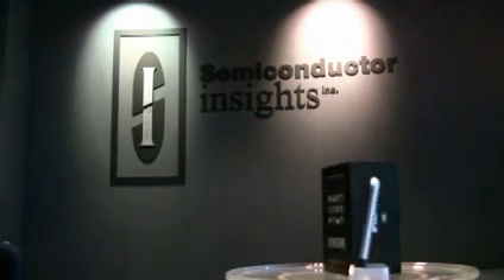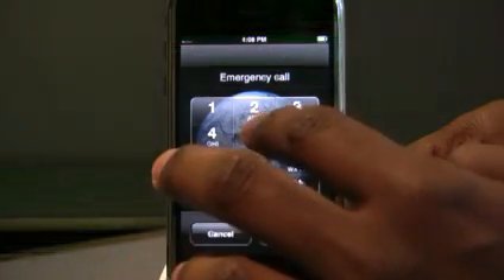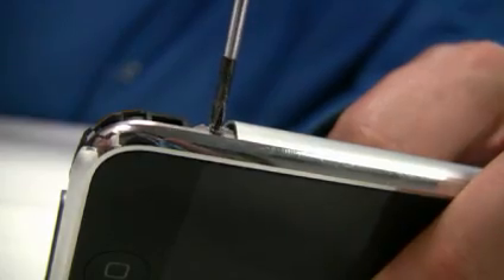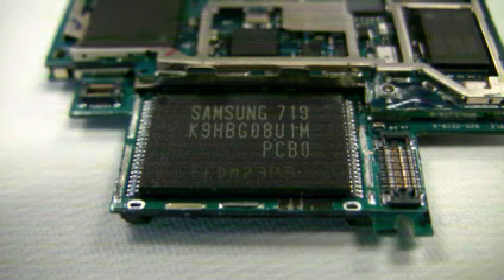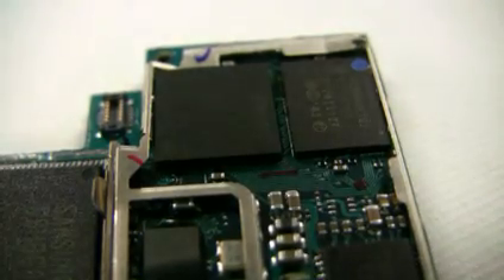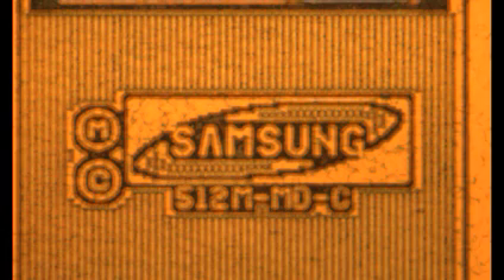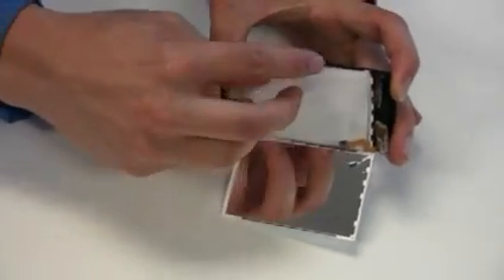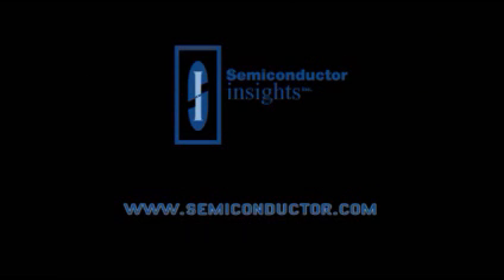Apple iPhone Product Teardown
UBM TechInsights presents a teardown of Apple's new iPhone.